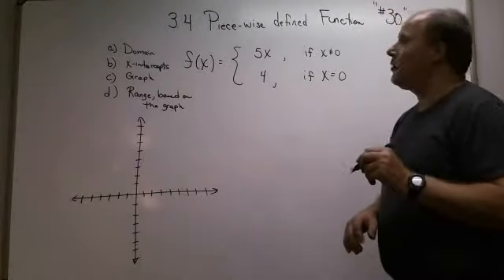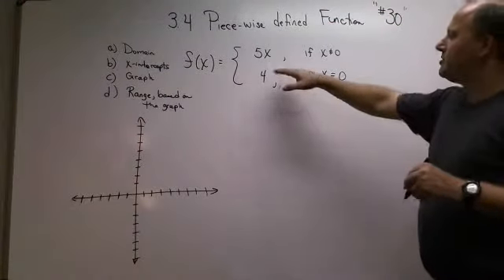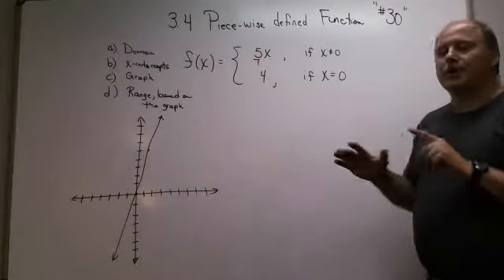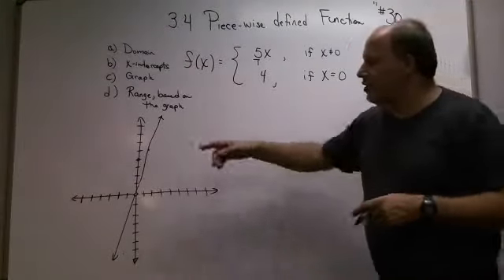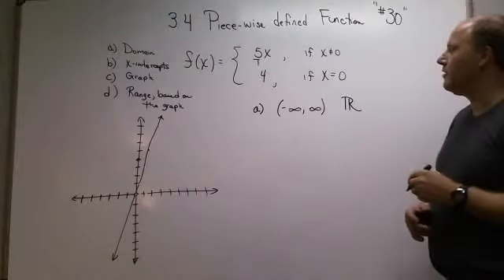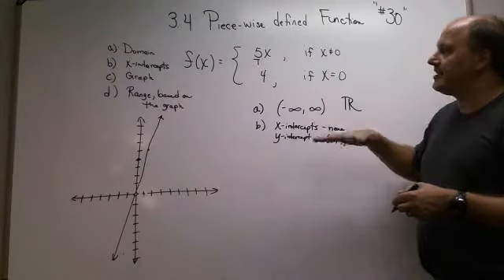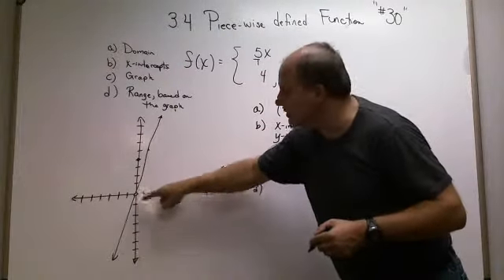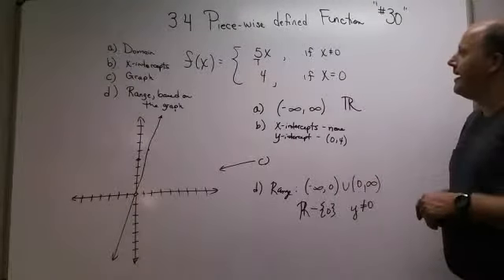Q3 4 30Sullivan